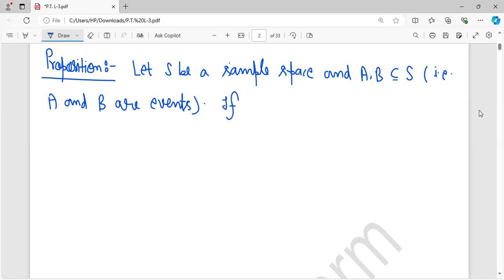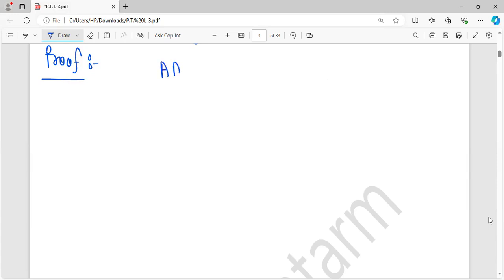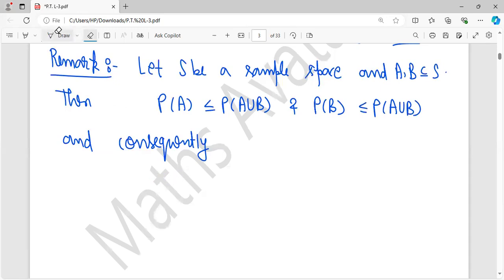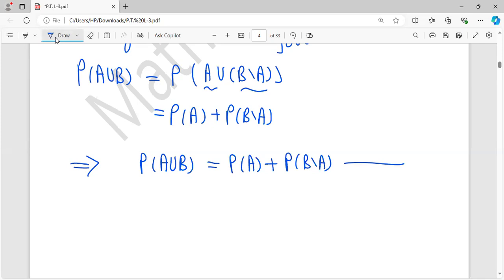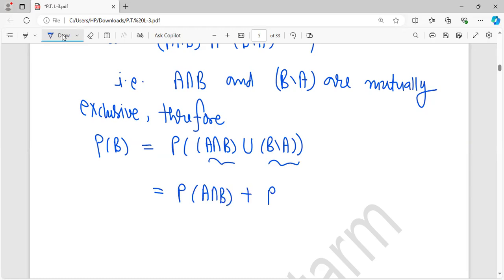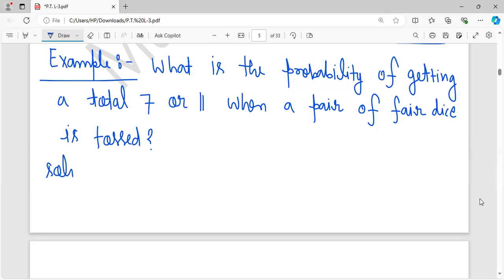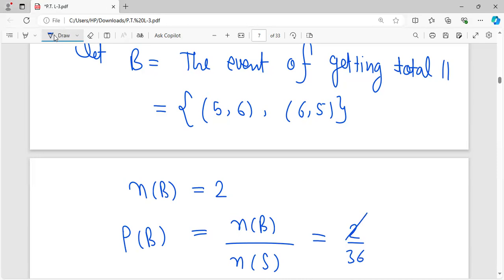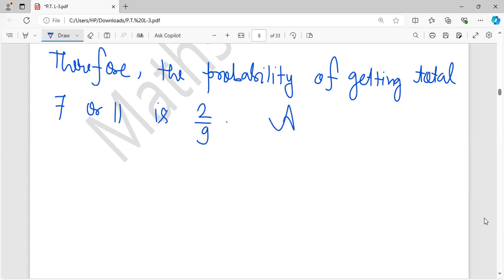Additive law of probability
In this lecture, we discuss additive law of probability. @AmitKumar-cg7be